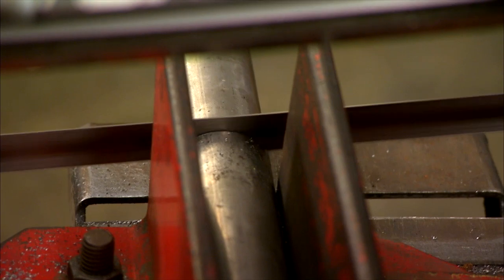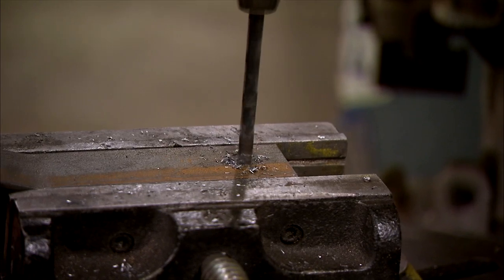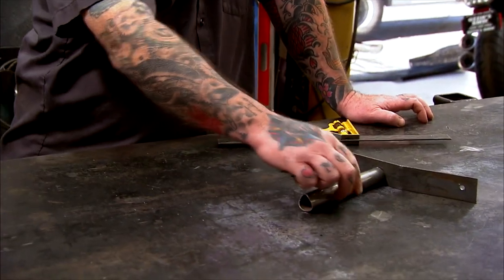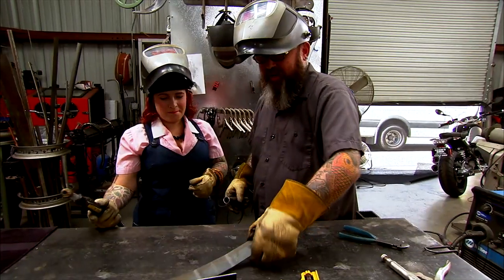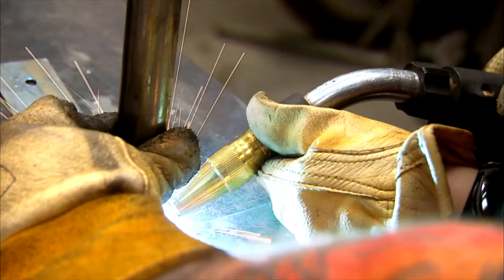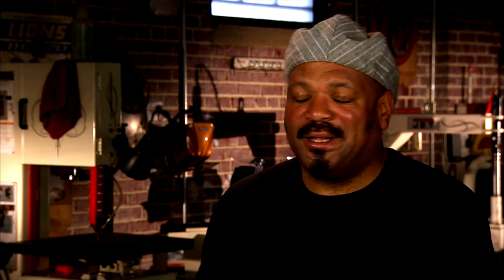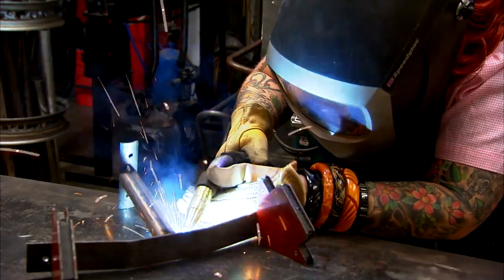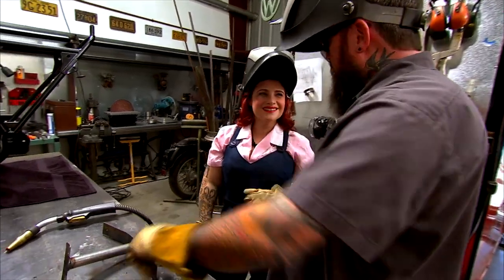Naked Speed Extra: Episode 3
Wednesdays 10pm | 9pm central on Velocity. Master builder Bryan Fuller and motorcycle journalist Mike Seate provide an insider’s look into the craft and culture of motorcycles. In each episode, Bryan and Mike discover top builders from all over the world, join them in stripping down bikes to bare metal and then highlight their transformation into fast and stylish, race-ready machines. From cafe racers, to street fighters, to land speed bikes, they tackle some of the most challenging builds.